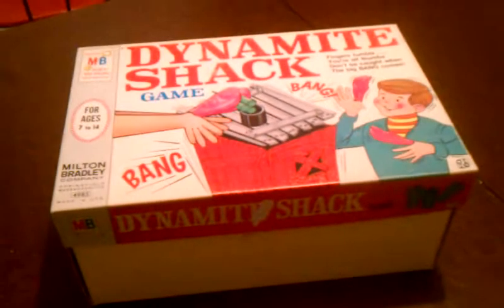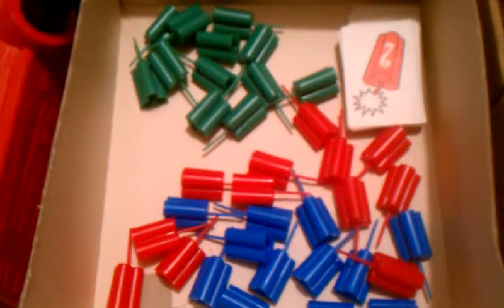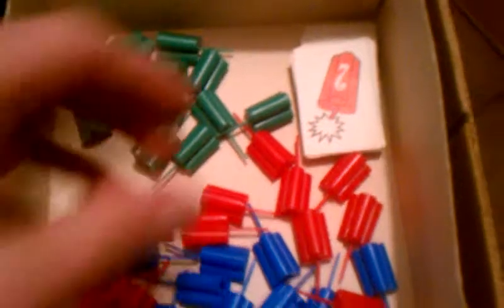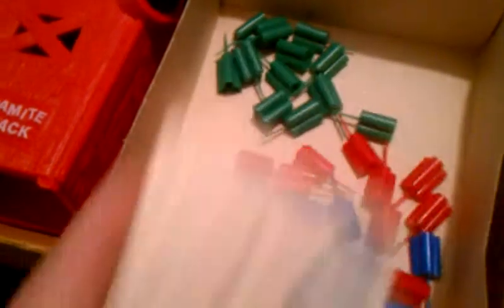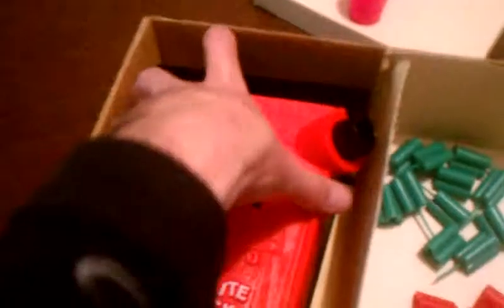Milton Bradley Dynamite Shack 4985